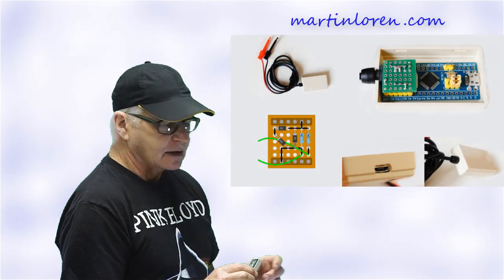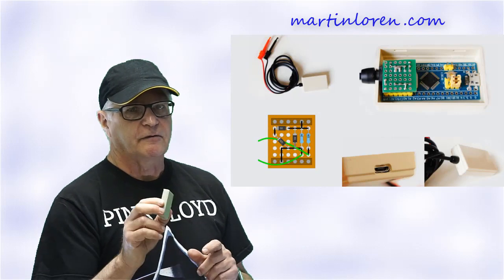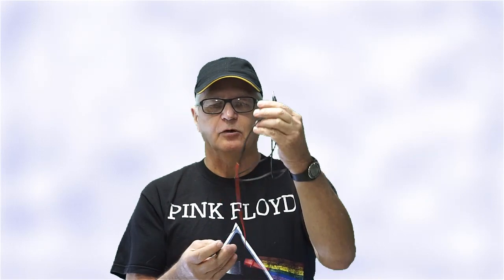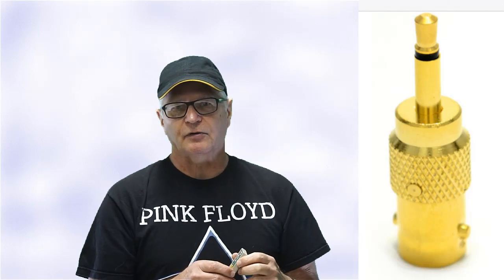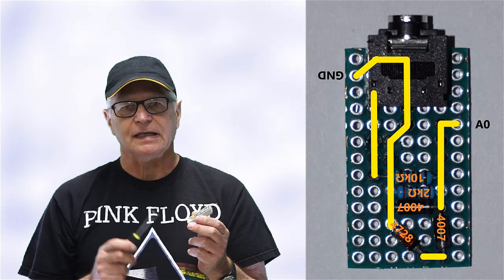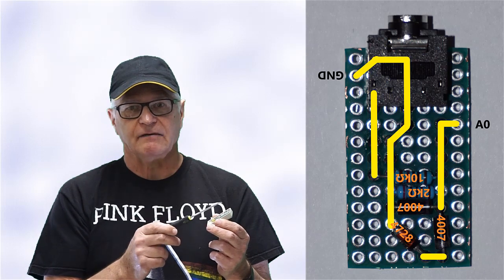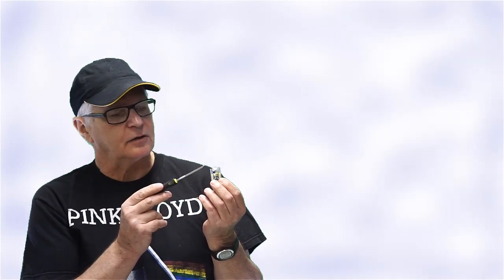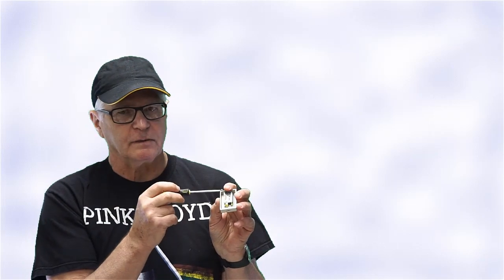GADGETS#38 - HS101 3.5mm JACK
A DIY oscilloscope project featuring a 3.5mm jack for input cables

More information available on GADGETS#41